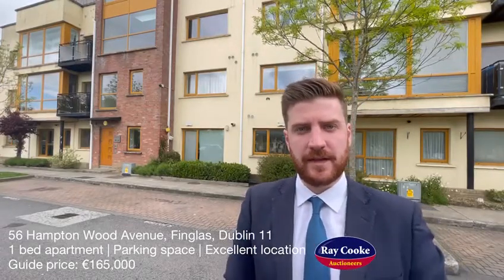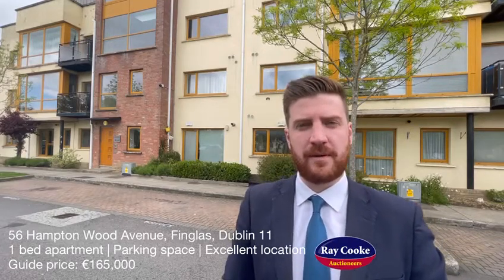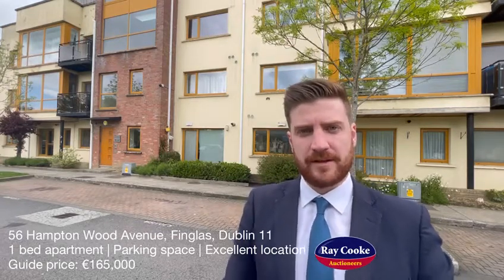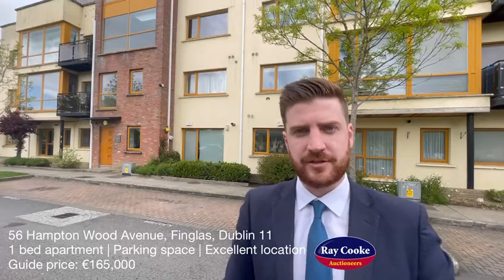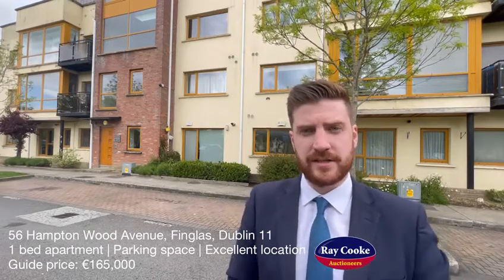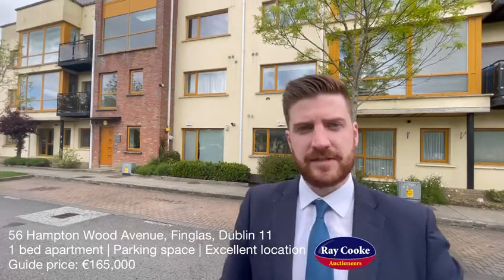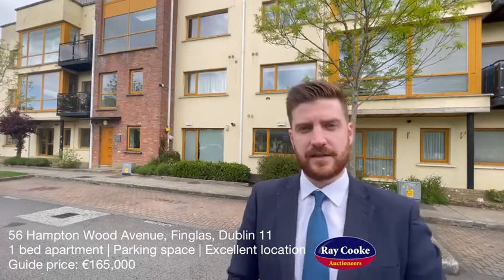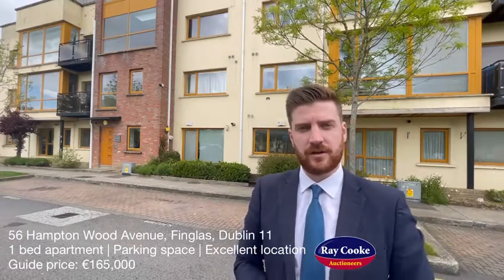New Listing Finglas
🏡🤩 NEW LISTING 🤩🏡

56 Hampton Wood Avenue, Finglas, Dublin 11

1 Bed | Apartment | Parking space | Ideal for first time buyers | Excellent location